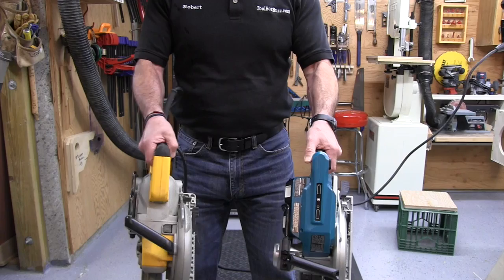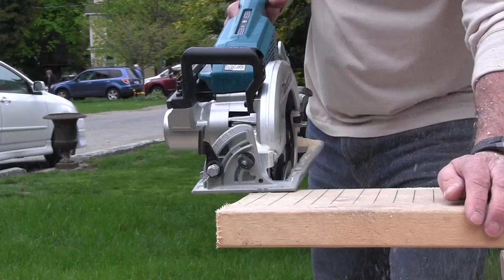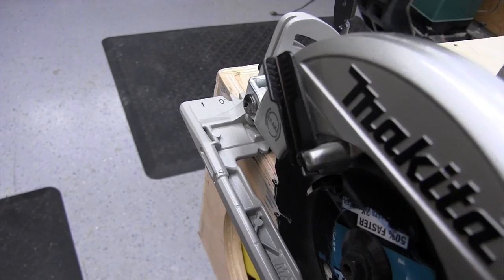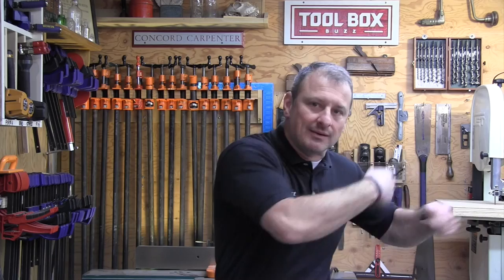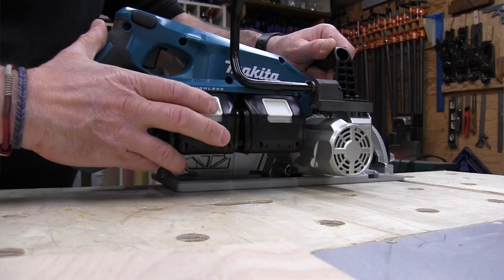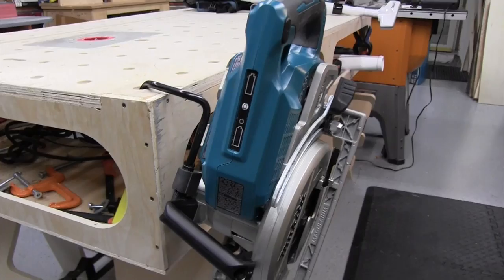MAKITA 18V Rear Handled Circular Saw XSR01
The Makita 7-1/4” circular saw 18Volt XSR01

One of the most argued tool topics in modern construction is the sidewinder vs the worm drive circular saw.
Whatever the reasoning, today there’s a lot of cordless circular saws out there but none of them come close to the worm drive in design or power, until now.

MAKITA 7-1/4” CIRCULAR SAW 18V XSR01
Makita has a new cordless cutting solution for framers, form contractors and carpenters. They developed a rear handled 7-1/4” saw and powered it with two 18-volt batteries.
The Makita 7-1/4” rear-handled 18-volt circular saw is designed to cut the cord on a framing jobsite and offer a real cordless solution for worm drive users.